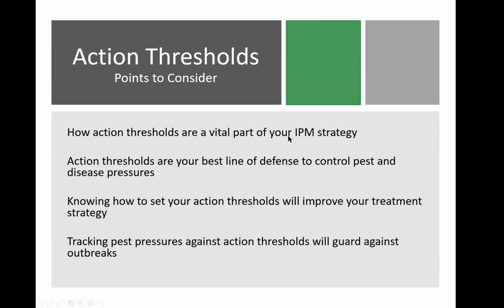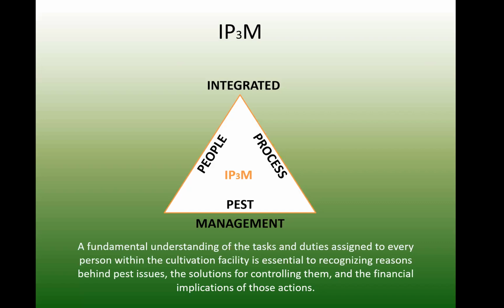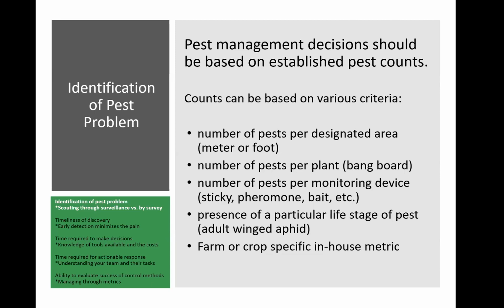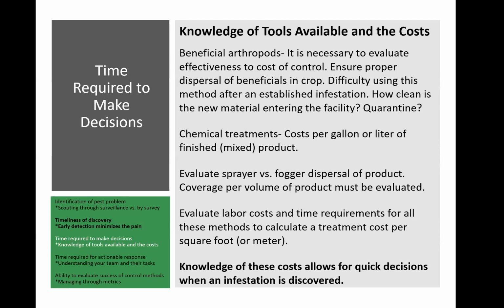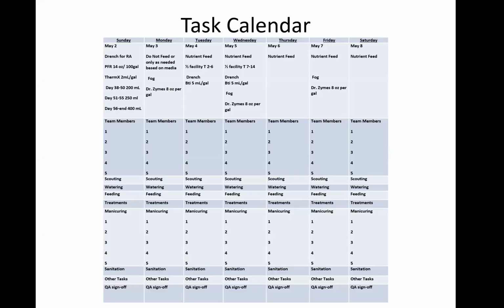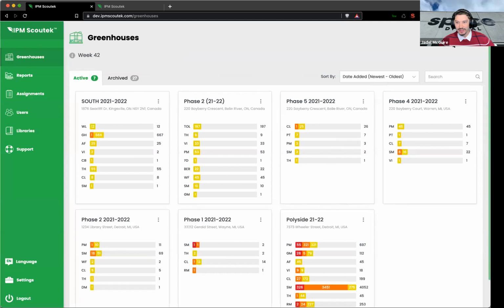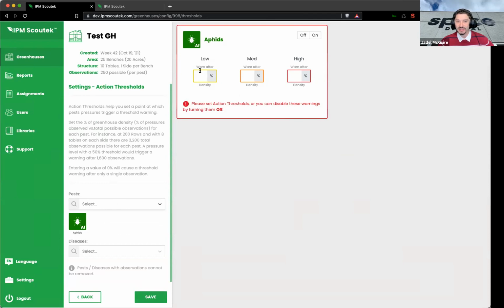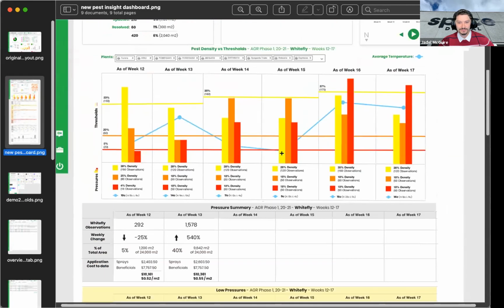IPM Scoutek - Action Thresholds Webinar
Join us for this webinar where we discuss setting action thresholds for reducing economic injury in your greenhouse. This talk is applicable to vegetable, ornamental or cannabis facilities.